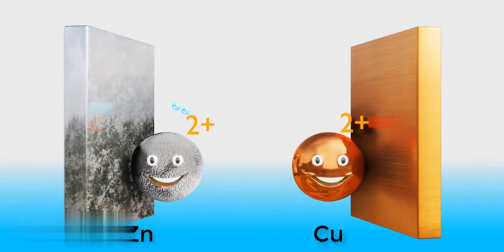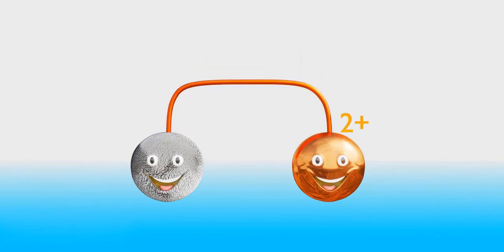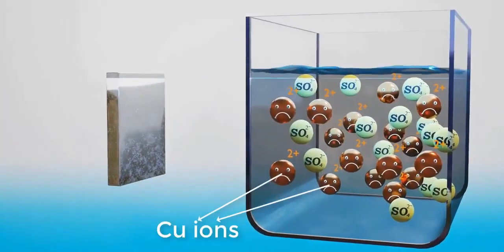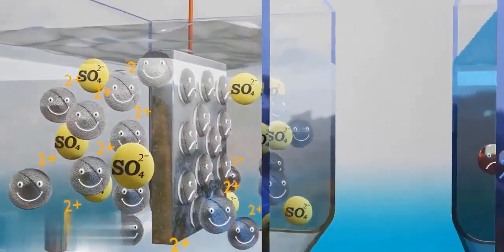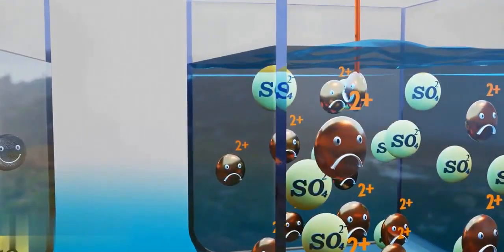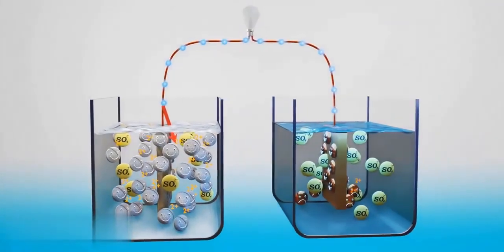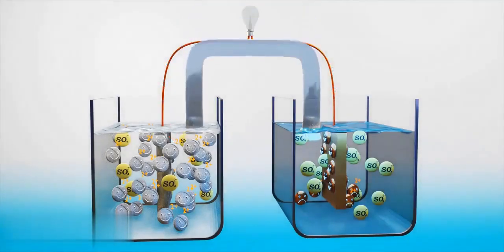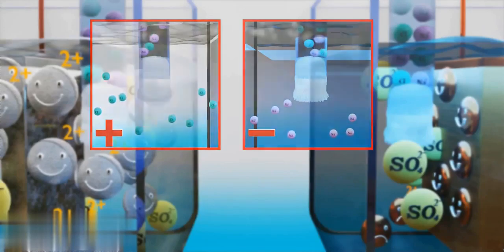Electro-Chemical Cell || Electro-Chemistry|| Function of electro chemical cell || Class12th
Electro-Chemical Cell || Electro-Chemistry|| Function of electro chemical cell